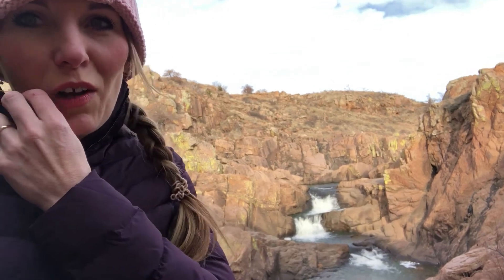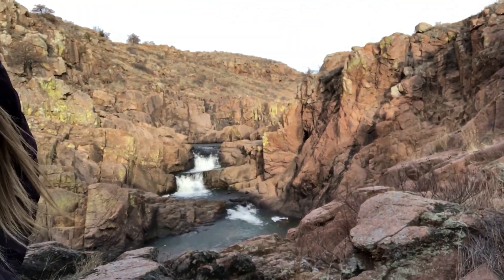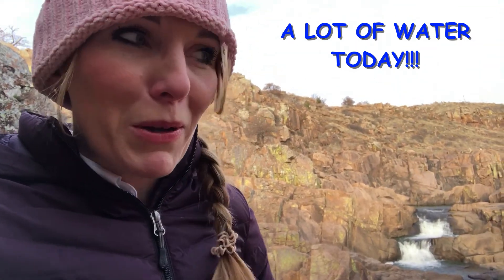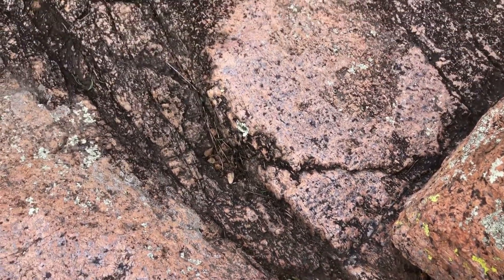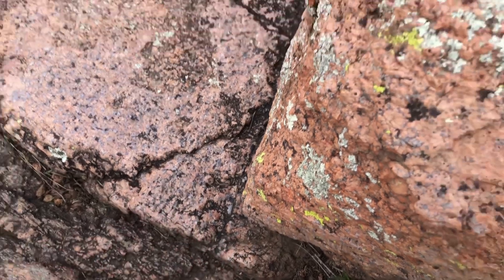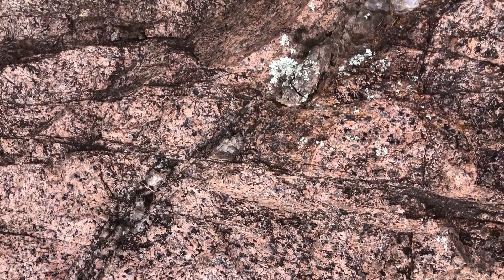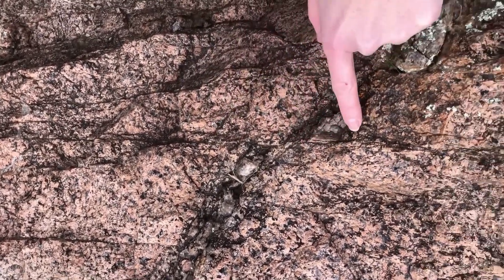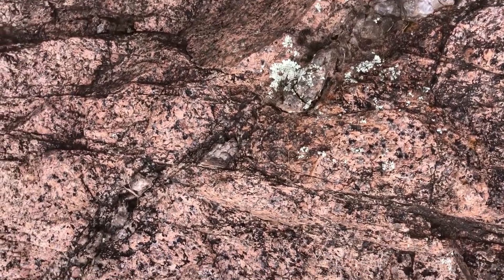Structural Geology with Molly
Searching for dikes and shear zones at Forty Foot Hole along the Kite Trail in the Wichita Mountains, Oklahoma. Learning about fractures in granite shear zones and finding the Riedel shears.